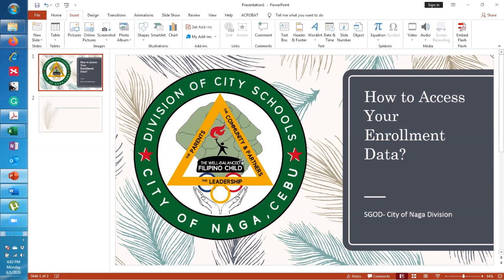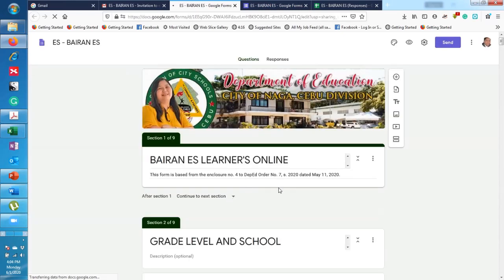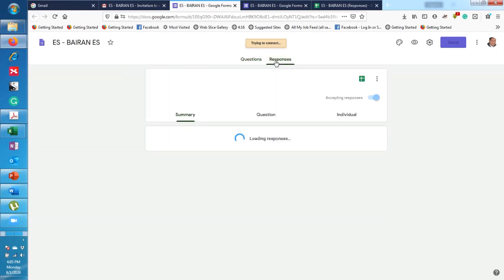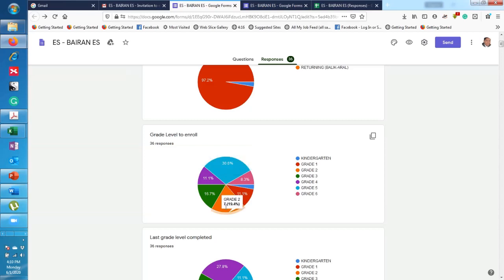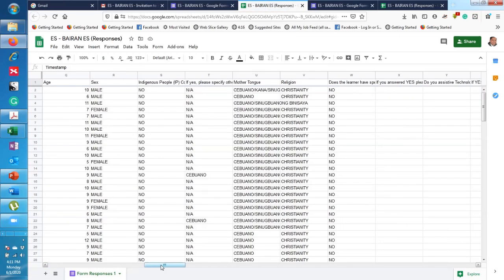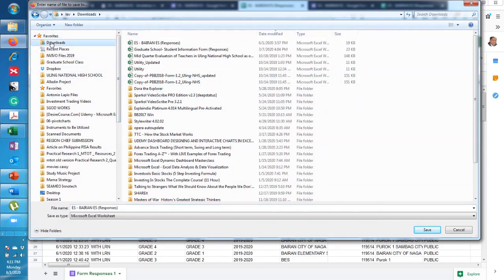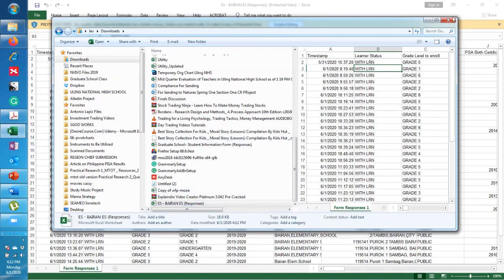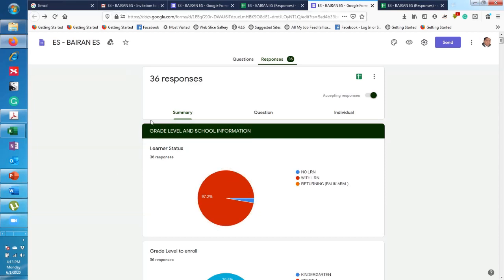How to Access Google Form Data and Download an Excel Sheet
Here we discuss how to access data from the google form you created and download an excel sheet out from the data collected.